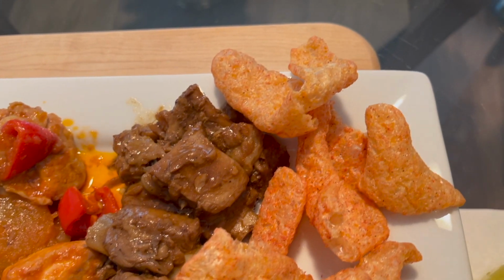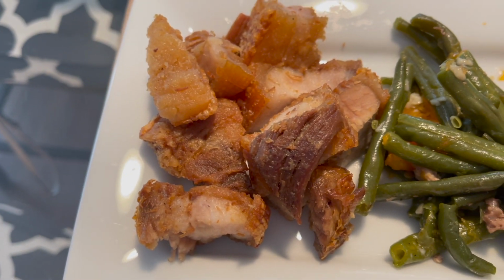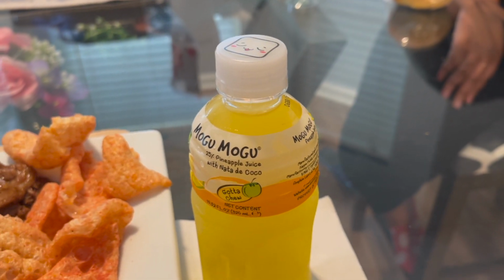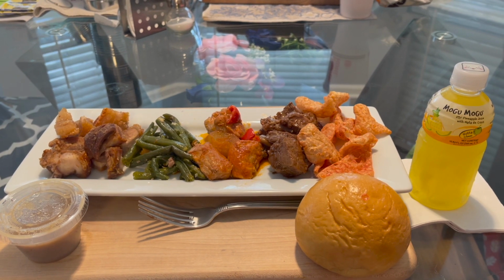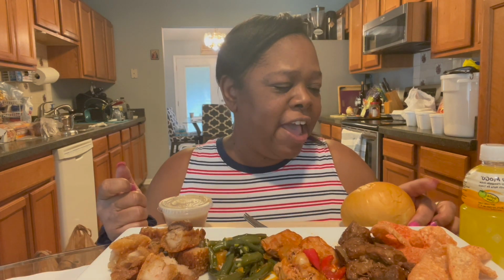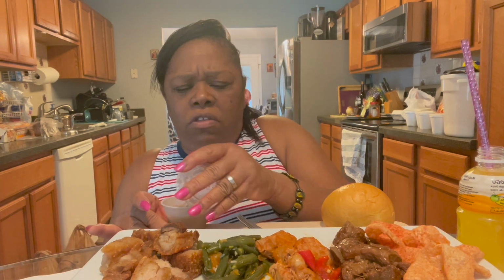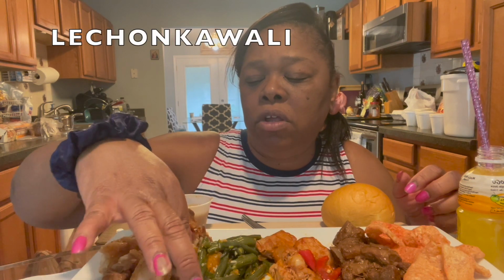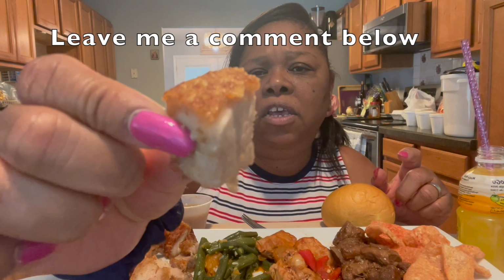MEAL MUKBANG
Hello my YouTube family, how are we doing today ?

if you like this video, Subscribe to my channel, hit  that like button below, Leave me a comment below, hit that bell, then hit that notification bell so when I put up my next video you will be notified when I put my next video.

In today's video I am having Filipino meal Pork with a shrimp paste, chicken @Affitapa, @Siopao roll, pineapple juice.